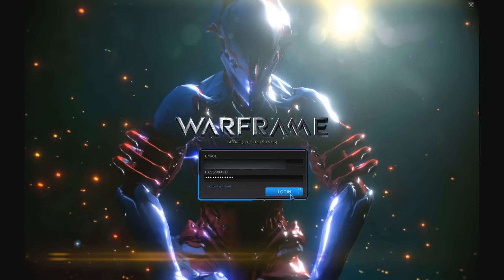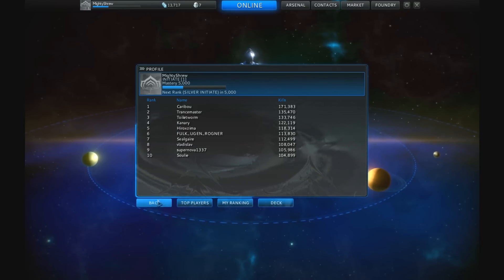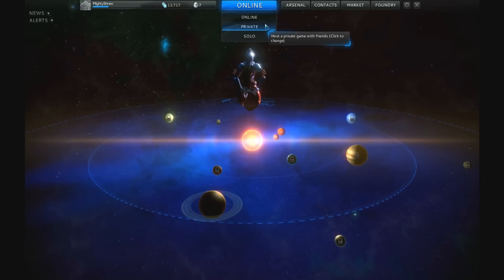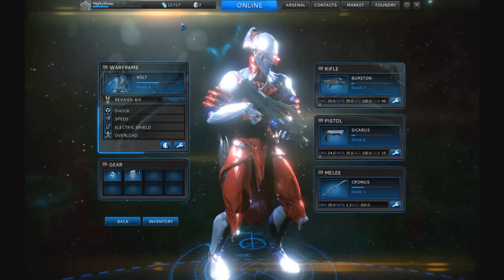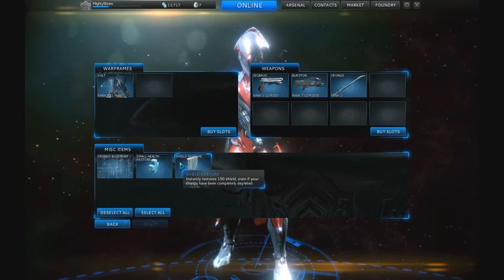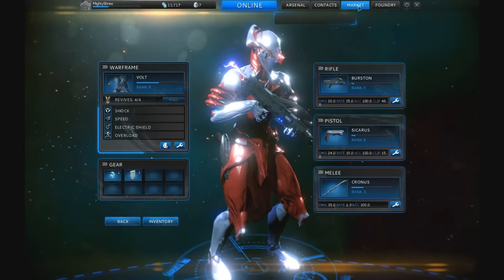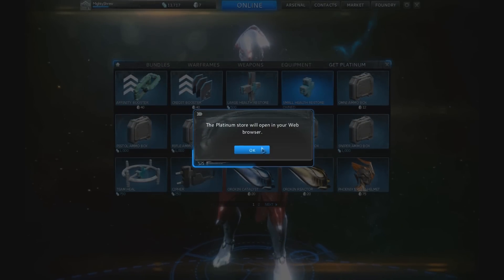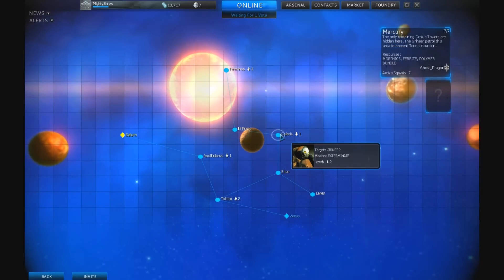Warframe Basic Training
Warframe Beta - Monday Night Games